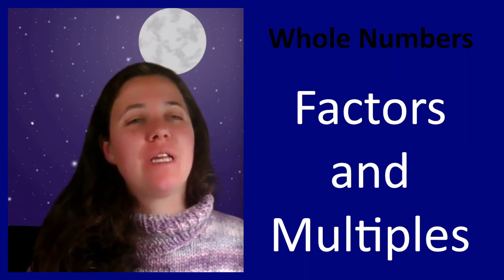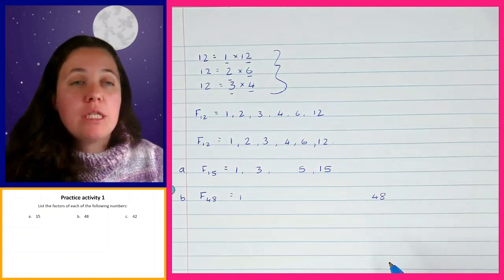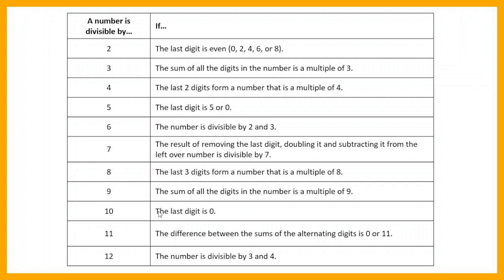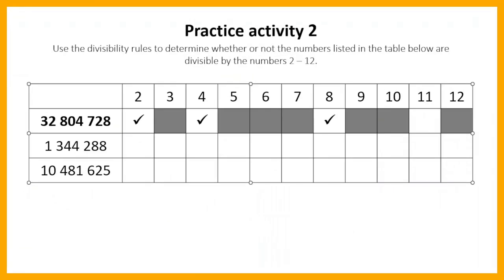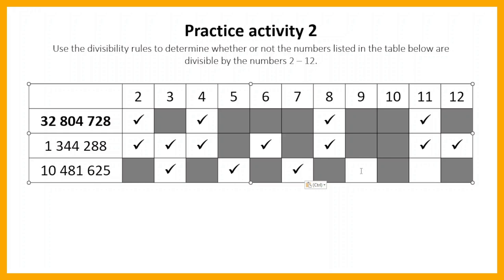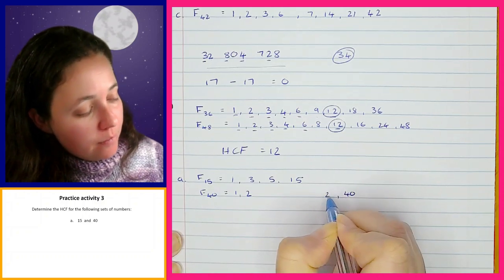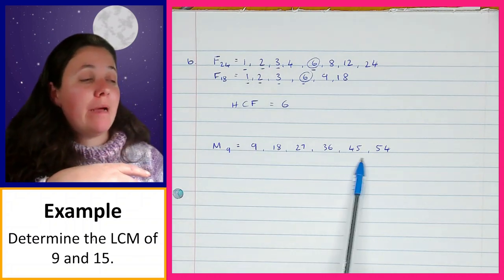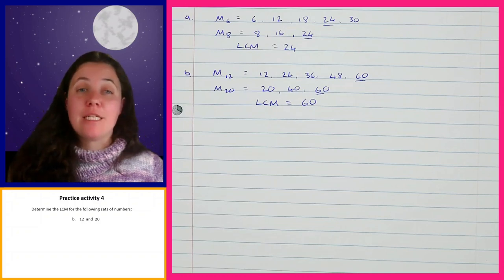Grade 8 Maths Term 1 Lesson 1 Factors and Multiples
In this video, we'll dive into Factors and Multiples, a fundamental part of the Grade 8 Mathematics curriculum (CAPS) under the Whole Numbers topic. Here's a breakdown of what you can expect to learn:

✅ Factors:
Discover how to find and list the factors of any given number effortlessly.

✅ Divisibility Rules:
Uncover the secrets of divisibility rules and learn how to use them to identify factors for various numbers.

✅ Highest Common Factor (HCF):
Master the art of finding the Highest Common Factor (HCF) for a set of numbers, a crucial skill in mathematics.

✅ Lowest Common Multiple (LCM):
Learn the techniques to calculate the Lowest Common Multiple (LCM) for a set of numbers, another essential mathematical tool.

Join me in this educational journey as we unlock the mysteries of Factors and Multiples. Happy learning! 📖🎓📊